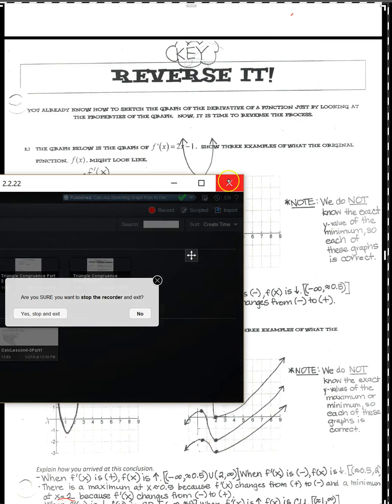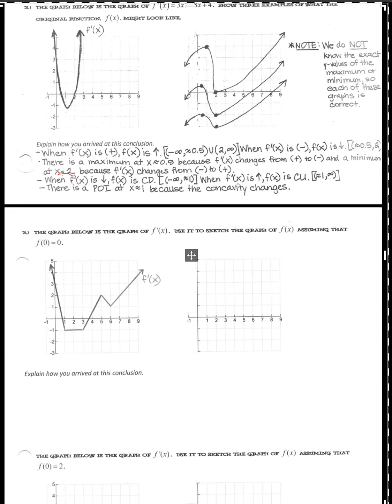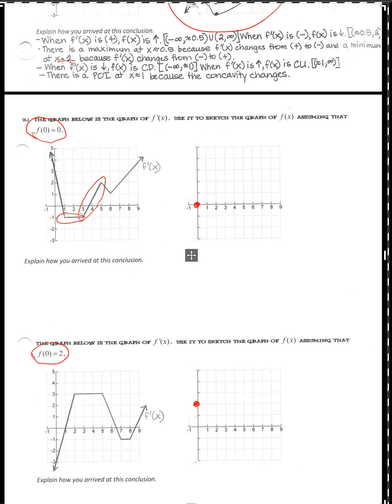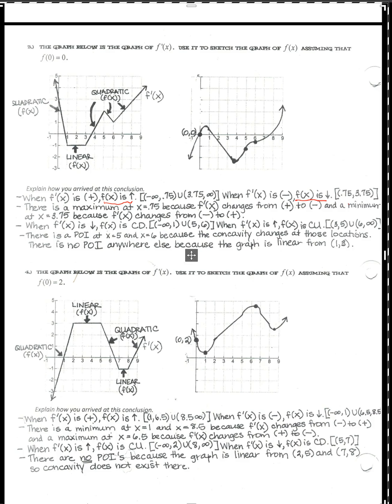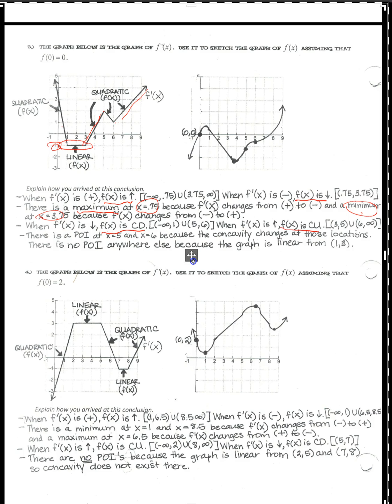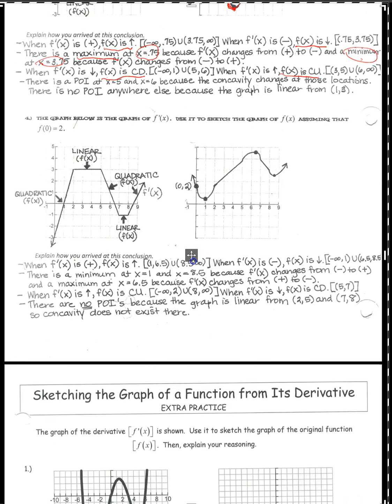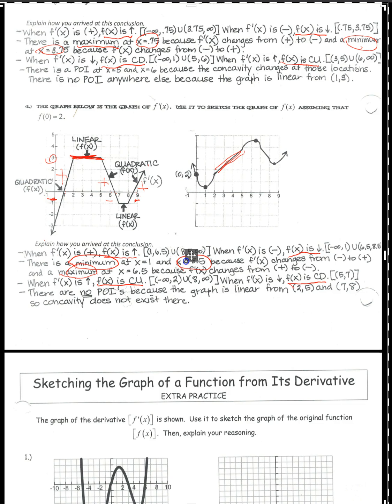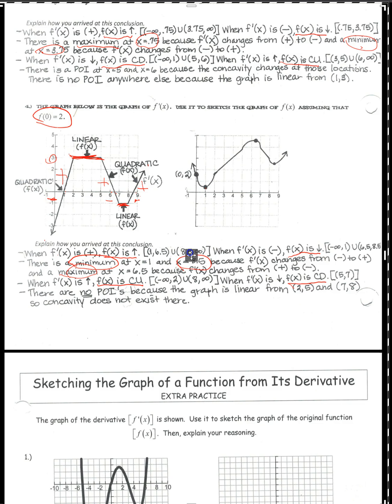Calculus--Sketching a Function from Its Derivative Part 2